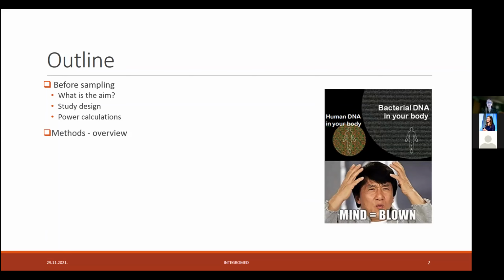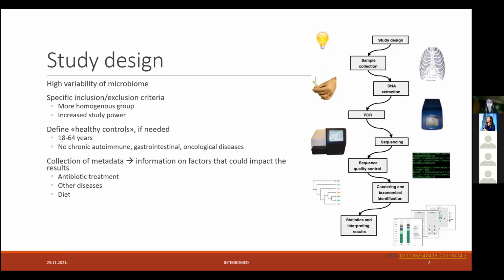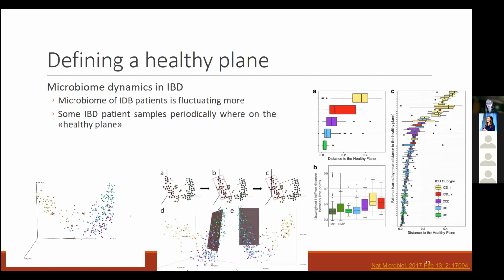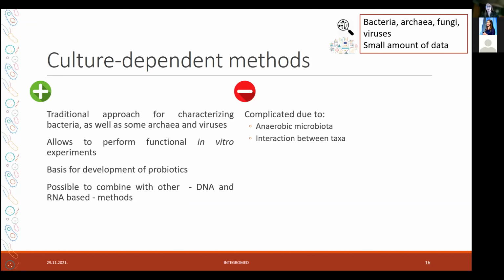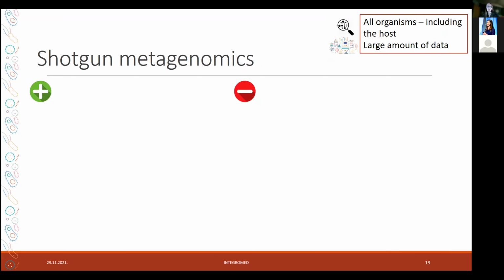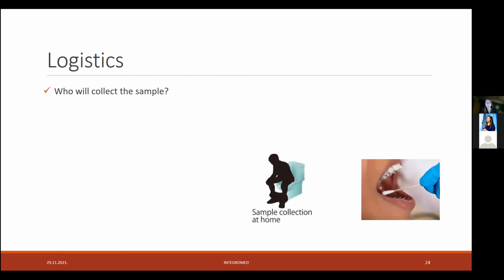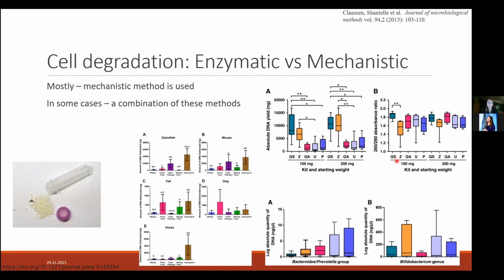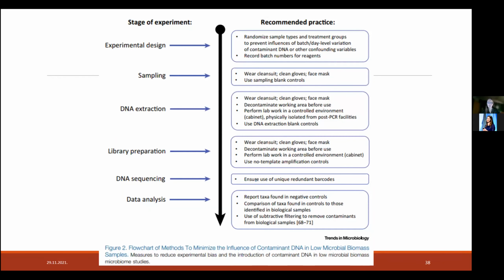Study design, sample collection and processing in microbiome studies, Dr.biol. Ilze Elbere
The video was recorded during INTEGROMED project webinar ”Multi-omics methods for studying metabolic disorders: research excellence, wet-lab techniques and bioinformatics approaches” INTEGROMED is funded by the European Union under the Horizon 2020 programme, grant agreement 857572.